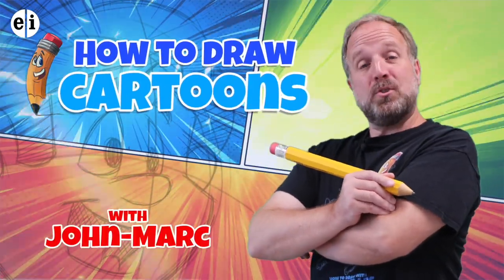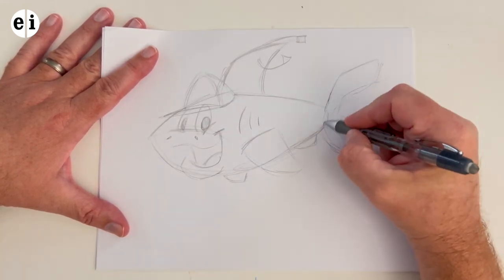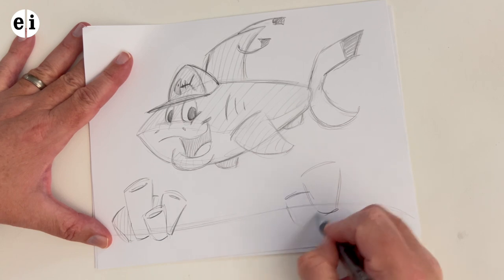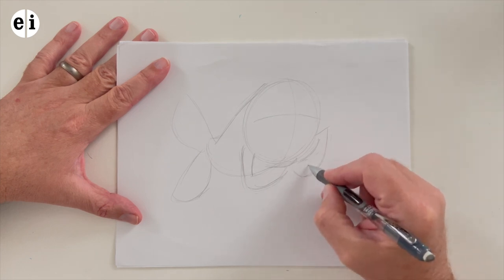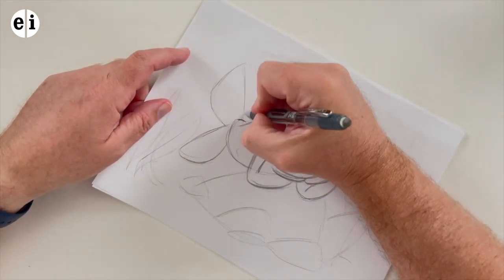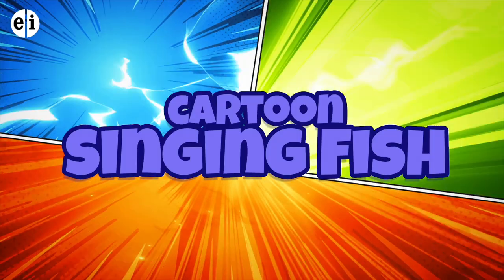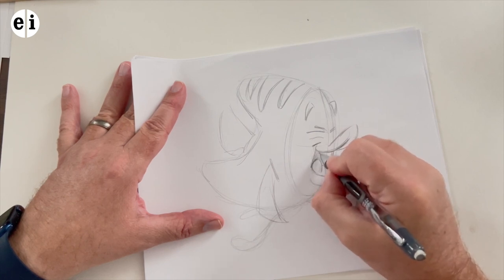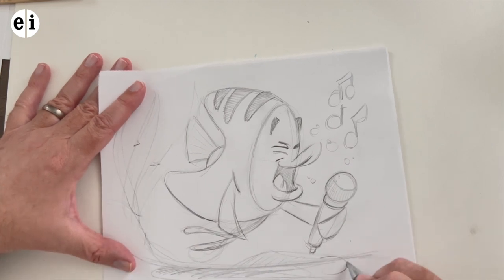Episode 10 How To Draw Cartoons with John-Marc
Here's one of our latest episodes coming out soon, you can see it before others!